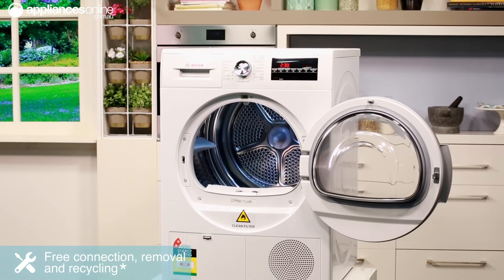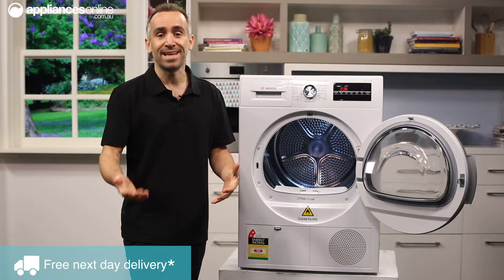Bosch WTG86400AU 8kg Condenser Dryer Overview - Appliances Online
Sized to suit a large family of five or more, this 8 kilo condenser dryer from Bosch collects the moisture from your wet clothes as condensed water rather than venting it as steam. This means you can set it up in an enclosed space, without turning your room into a sauna.

Because this is a condenser dryer, it’s too heavy to be wall mounted. However, it is possible to stack this appliance with a compatible Bosch washing machine when using the appropriate stacking kit, which is available separately as an optional accessory.

If you look at the sides of this dryer, this distinctive design helps to reduce vibrations, keeping it stable and reducing noise while it’s running.

The glass door opens up to 175 degrees so you can access the stainless steel drum, which has been designed to be sensitive on your clothes. There’s also a light inside this dryer, so you can always see what you’re doing.

The lint filter is easy to access, and should be kept clean to keep getting the best performance from your dryer. The control panel will alert you when it needs a clean, but it’s worth brushing it off between each load anyway.

Up the top is the tank, where the dryer collects the moisture from your clothes as condensed water. You’ll need to regularly empty this tank, and the control panel will display a reminder if you forget. If you’ve a drain or laundry sink handy, there’s also an option to empty the machine’s waste water while it’s running using a drain hose.

At the bottom of the machine, we have the air inlet and the maintenance flap, where you’ll find the heat exchanger, which you should try to clean about once a month, depending on how often you use your dryer.

Looking at the control panel, once you’ve selected one of the 15 different drying options from the dial, you can fine-tune the settings using the LED display. There are settings to care for specific fabrics, such as cottons, wool or sportwear, and the display will indicate the approximate load size that’s recommended for each setting. If anyone in your home suffers from asthma or allergies, there’s also an Allergy Plus mode for cottons that dries at extra-high temperatures to help eliminate more allergens.

To make sure you get the drying results you want, this dryer uses moisture sensors to monitor the progress of your drying cycle, automatically shutting the machine down once the clothes reach your selected level of dryness. This means you can limit the wear and tear on your clothes from overdrying with a cycle that’s too long, and avoid the annoyance of setting too short a cycle and having to run a second one.

Whenever you make adjustments to a drying cycle’s settings, the time remaining display will update, so you can always tell at a glance just how long it will be until your clothes are ready. If you’re really in a hurry, there’s a super quick 40 minute program available for smaller 2 kilo loads, as well as a 15 minute shirts program that can rapidly dry up to a 1 kilo load 5 business shirts.

And that’s the Bosch 8 kilo Condenser Dryer, available with a two year warranty.